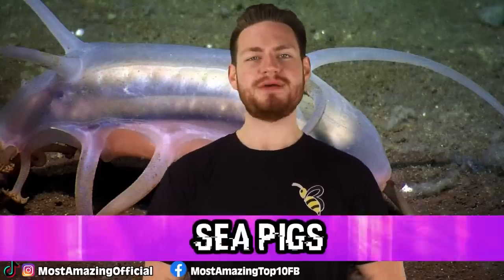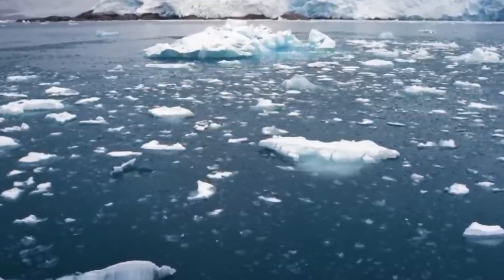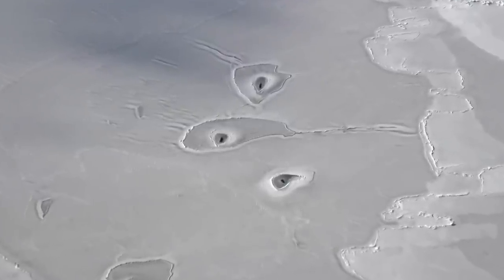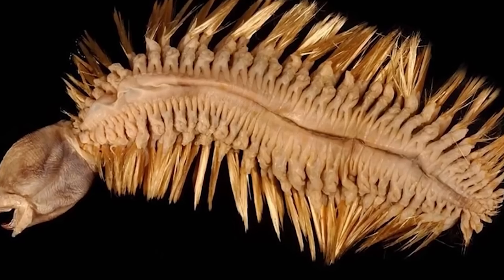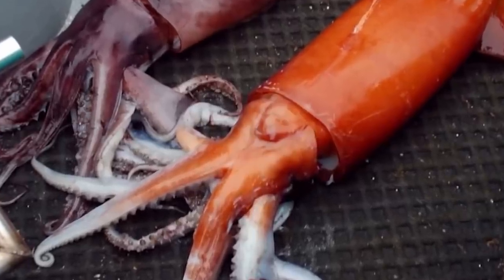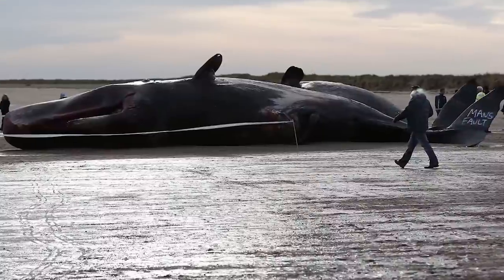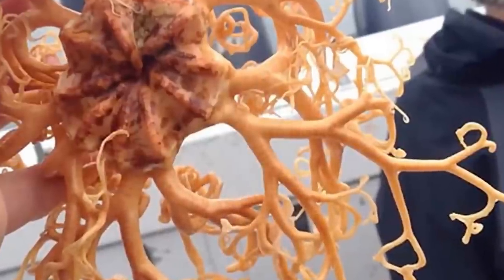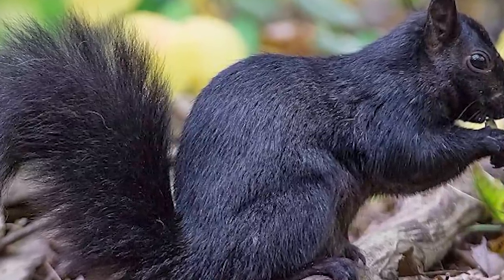Top 10 Bizarre Things Discovered In Isolated Places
Today we'll talk about some of the creatures that live in Antarctica, Alaska, and other cold places! From these ugly animals called Sea Pigs to the scary Sea Spider, let's talk about the Top 10 Bizarre Things Discovered In Isolated Places.

Time Codes:
0:00- Sea Pigs
2:54- New Islands
5:02- A Frost Virus
7:42- Emperor Penguins
9:18- Sea Spider
12:16- The Hoff Crab
15:28- Banana Slugs
17:41- Needle SNout Monster
20:41- Pyrosomes
22:46- Red Squirrels